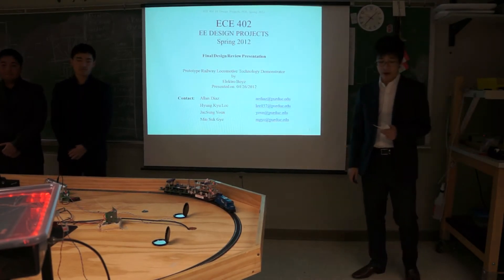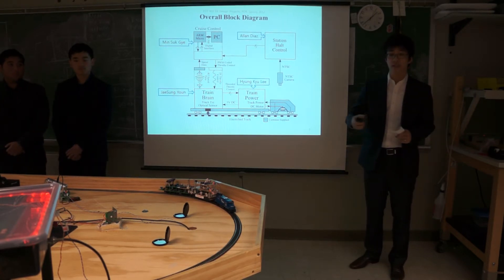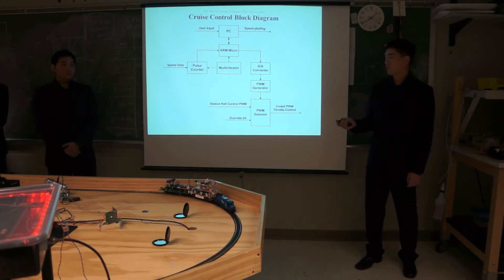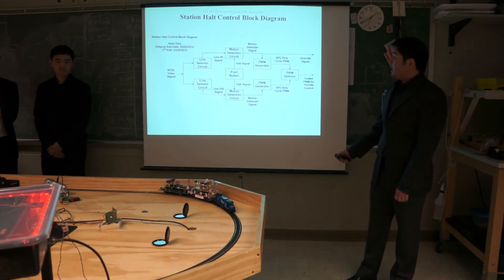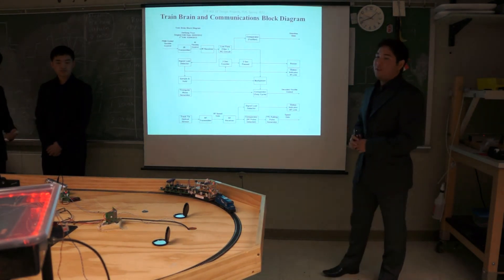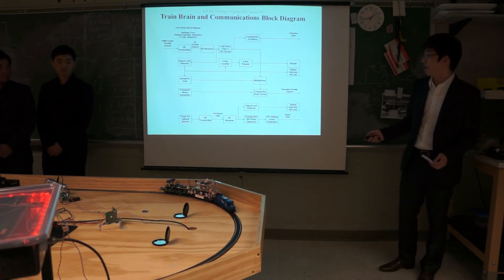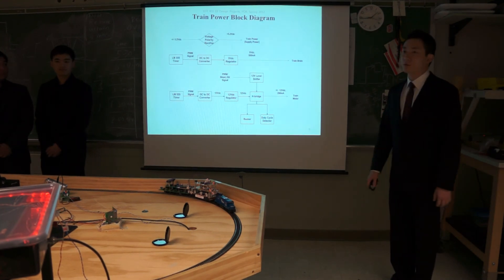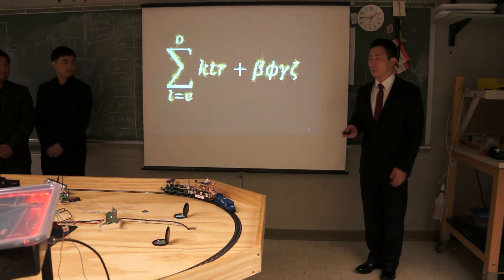ECE402 Senior Design (Spring 2012) - Purdue University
Prototype Railway Locomotive Technology Demonstrator

Final Demo Presentation by Team Elektro Boyz

Cruise Control: Min Suk Gye
Station Halt Control: Allan Diaz
Train Brain and Communications: JaeSung Youn
Train Power: Hyung Kyu Lee